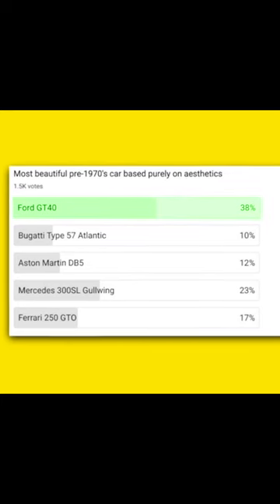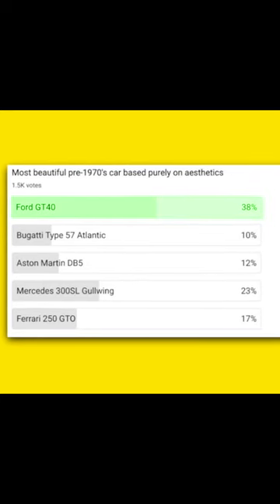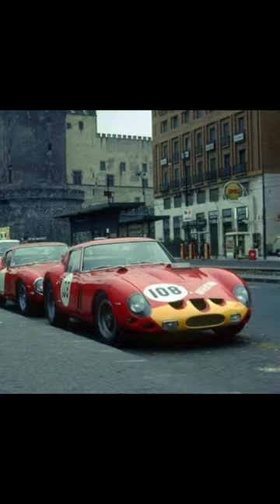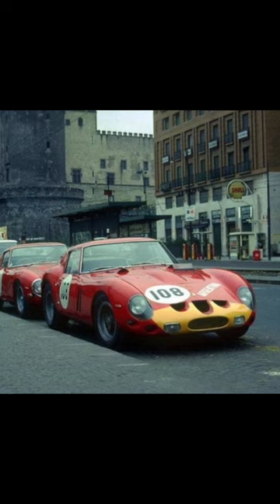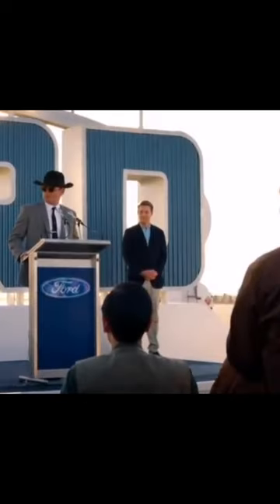Lemons Poll Results - Most Beautiful Pre-1970's Car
Most beautiful pre-1970's car based purely on aesthetics

A) Ford GT40 - 38%
B) Bugatti Type 57 Atlantic - 10%
C) Aston Martin DB5 - 12%
D) Mercedes 300SL Gullwing - 23%
E) Ferrari 250 GTO - 17%